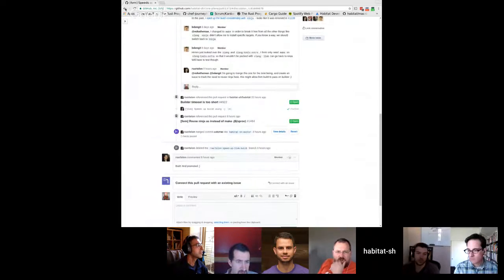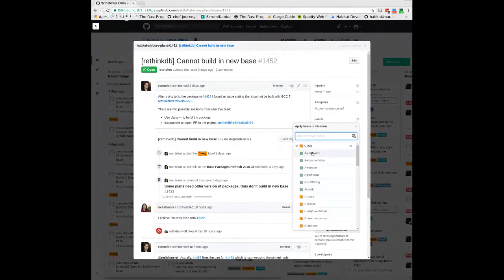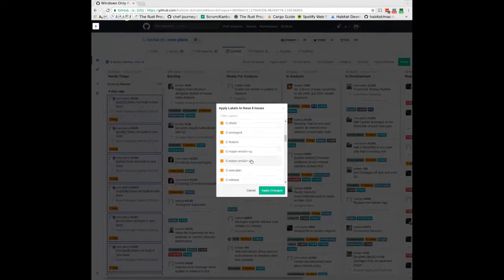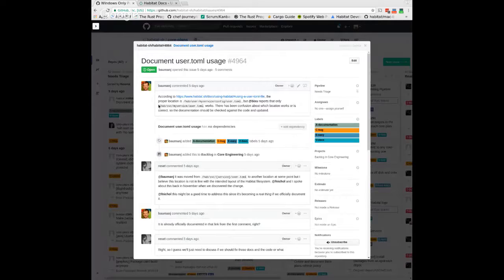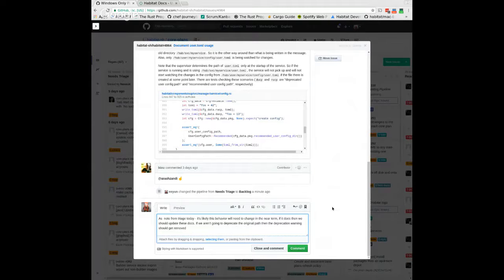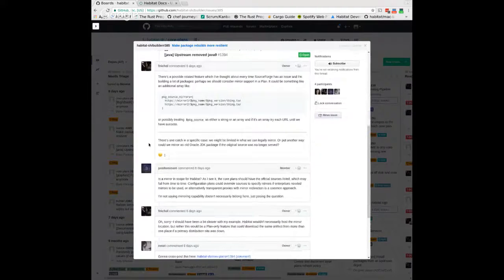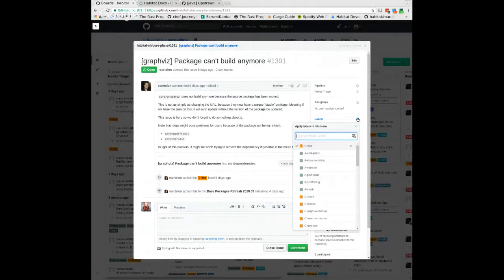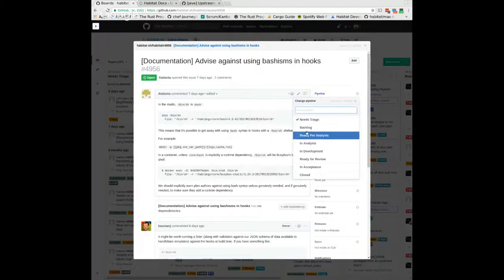Weekly Issue Triage Apr 24, 2018